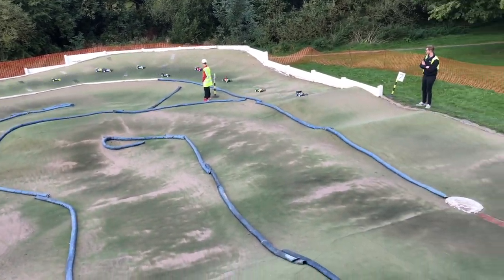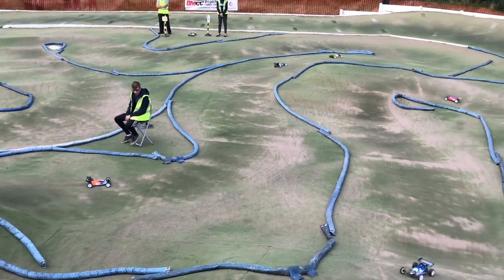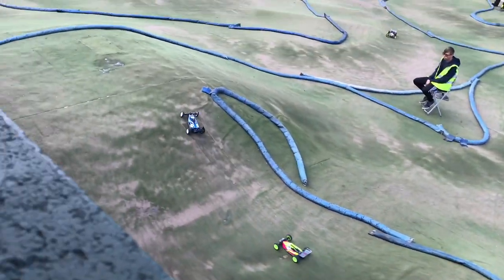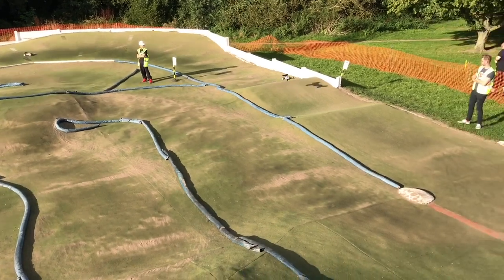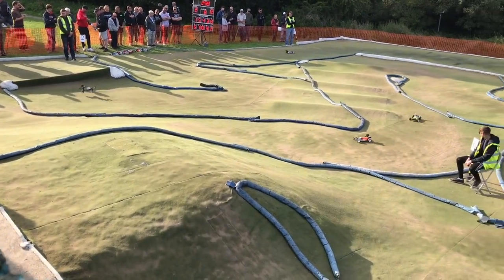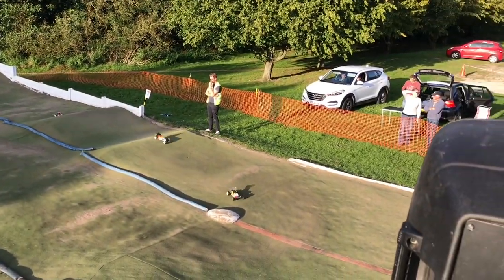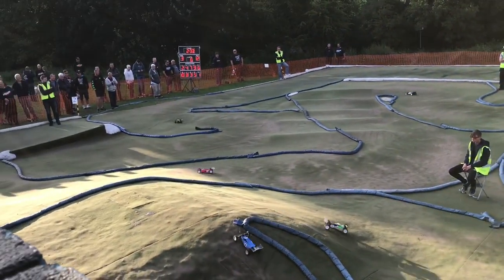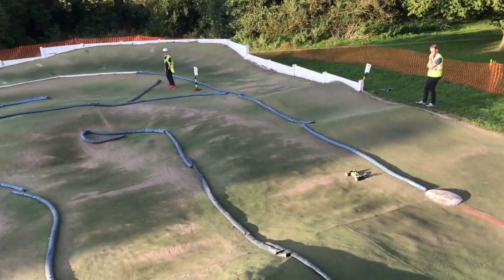BRCA National F2 Championship 2wd Triple A Finals Ty Schumacher Racing TQ Models 7/09/19